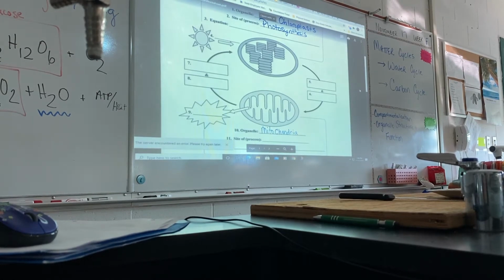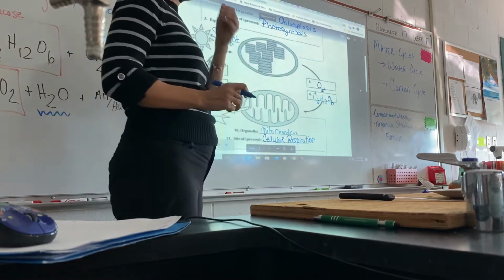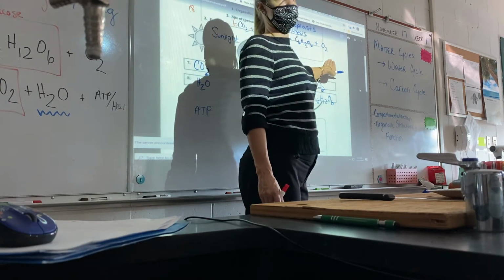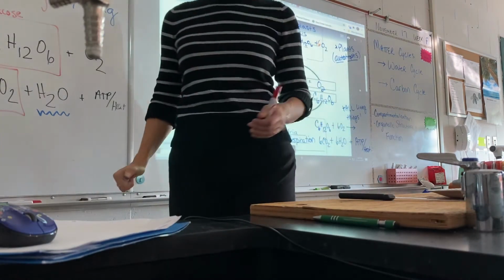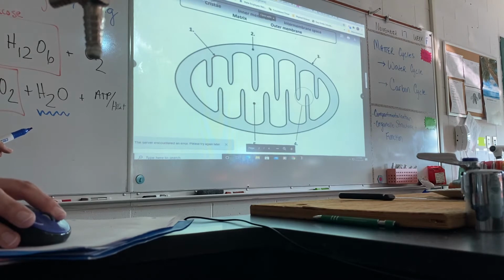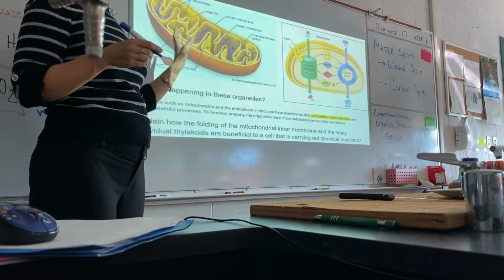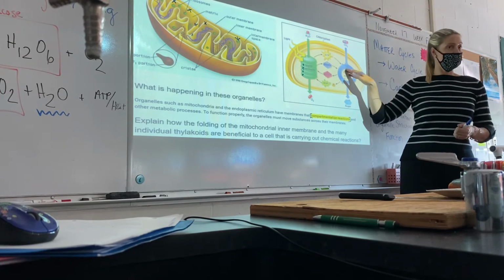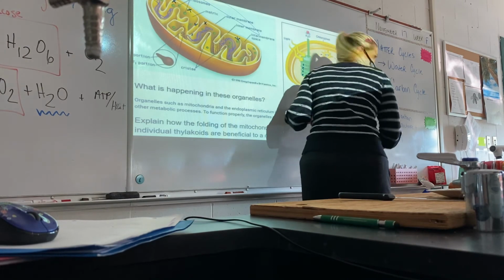Organelle Structure & Function; Compartmentalization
Lesson on the structure and function of the mitochondria and chloroplast.  These organelles and others allow for the compartmentalization of reactions inside the cell.